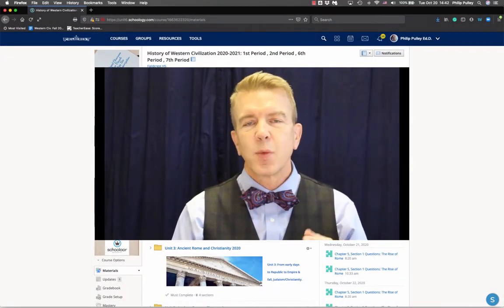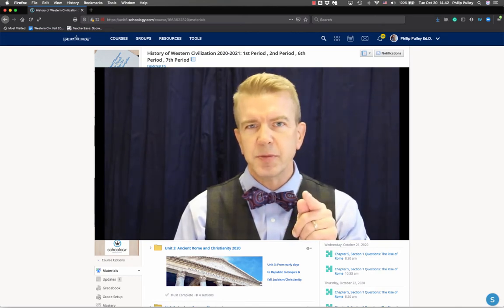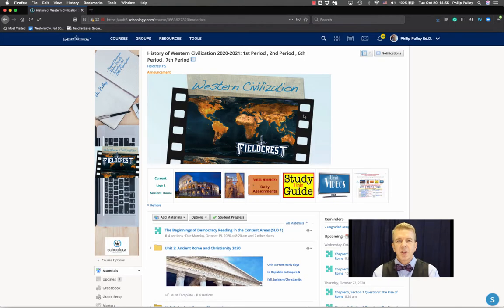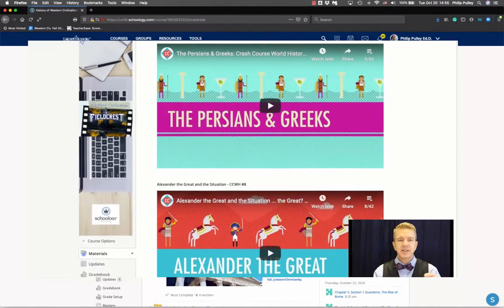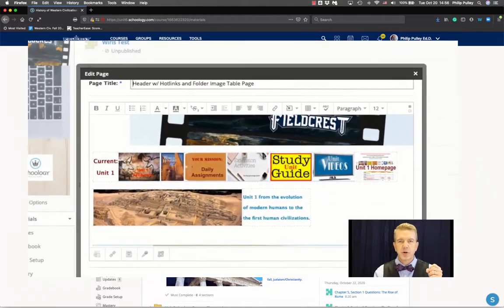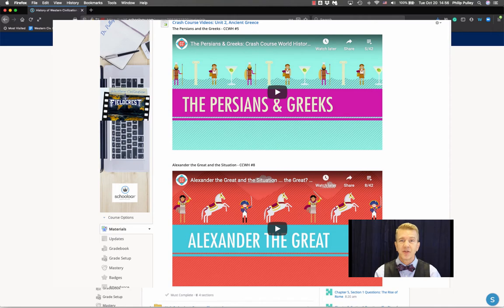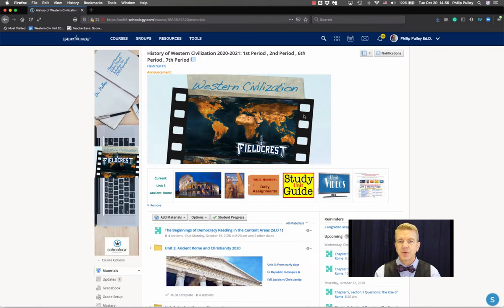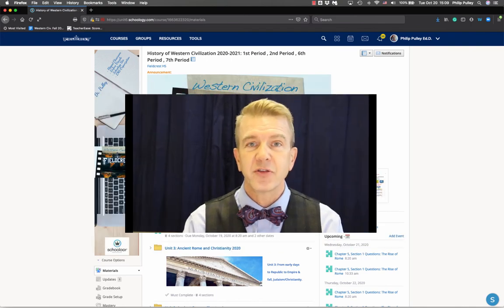Got a Minute for Schoology? #4 Pages Overview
Favorite Schoology feature? Too many to pick. Most versatile? Schoology pages. A brief look at things you can do with Schoology pages. Three (or four) videos to follow to explain visual homepages, video pages, and pages to create course graphics.

My Sandbox Course Access Code: CDR97-ZHNS6